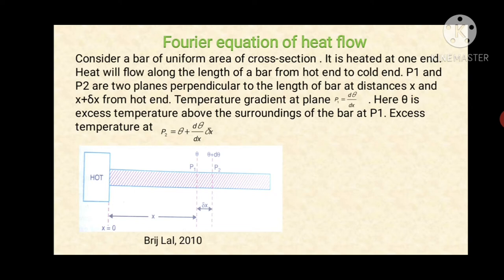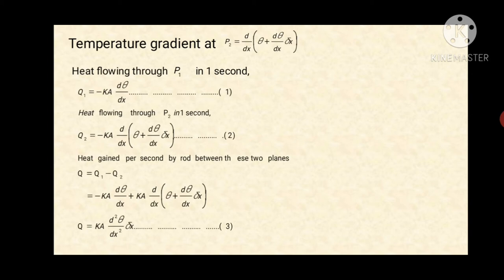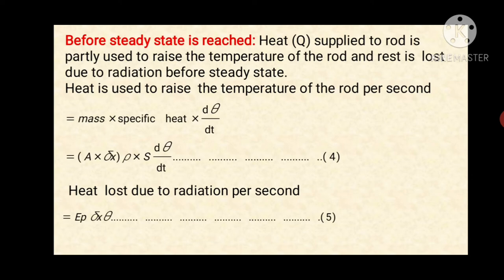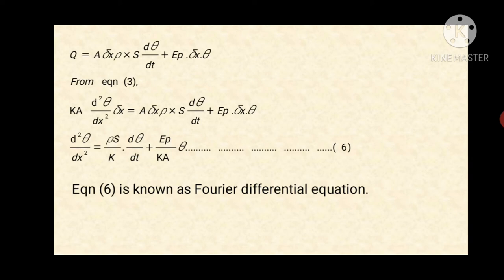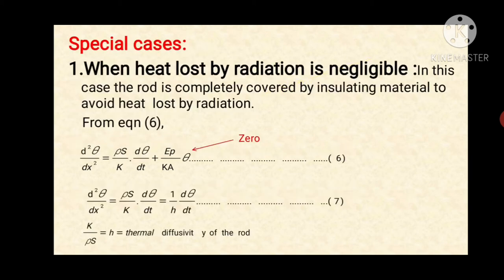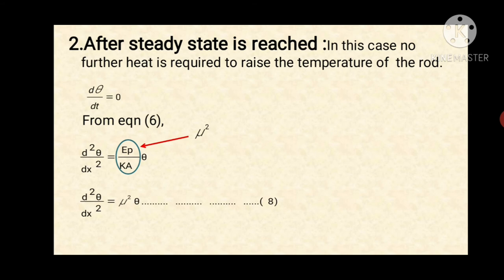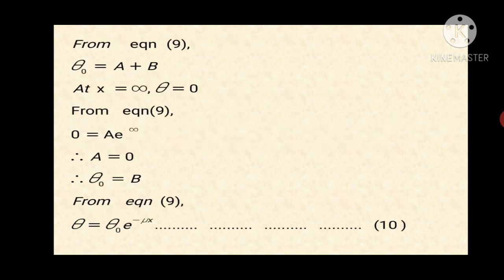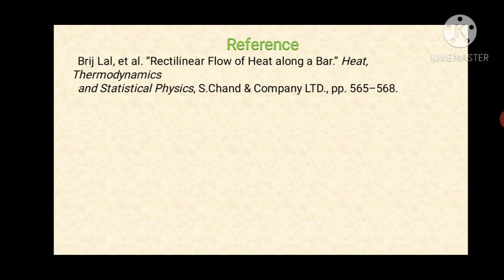Rectilinear flow of heat along a bar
Rectilinear flow of heat along a bar has been discussed here.